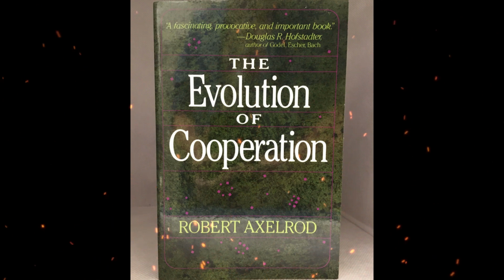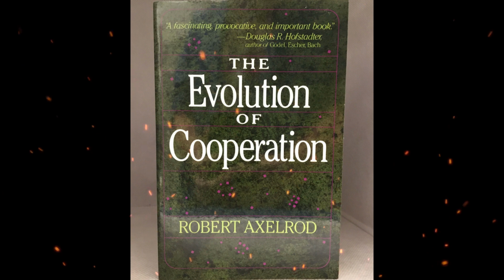Plot summary, “The Evolution of Cooperation” by Robert Axelrod in 4 Minutes - Book Review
"The Evolution of Cooperation" is a seminal work by Robert Axelrod, published in 1984. In this book, Axelrod explores the dynamics of cooperation in social systems, drawing heavily from game theory. The book gained significant attention for its insights into how cooperation can emerge and be sustained even in situations where self-interest might seem to dictate otherwise. Axelrod famously conducted a computer tournament known as the Iterated Prisoner's Dilemma (IPD) to study the strategies that promote cooperation. The Prisoner's Dilemma is a classic example in game theory where two individuals acting in their own self-interest might not produce the best outcome for both. However, when the game is played iteratively (repeatedly), cooperative strategies can evolve and outperform selfish ones. Axelrod's work demonstrated that simple strategies, such as Tit for Tat (where one player cooperates initially and then mimics the opponent's previous move), could lead to the emergence and stability of cooperation over time. These findings challenged traditional assumptions about human behavior and provided valuable insights into the mechanisms underlying cooperation in various contexts, from biological systems to social interactions. Overall, "The Evolution of Cooperation" has had a significant impact on fields such as sociology, political science, economics, and evolutionary biology, influencing research on cooperation, reciprocity, and altruism. It remains a foundational text in understanding the complexities of cooperation and the conditions under which it thrives.